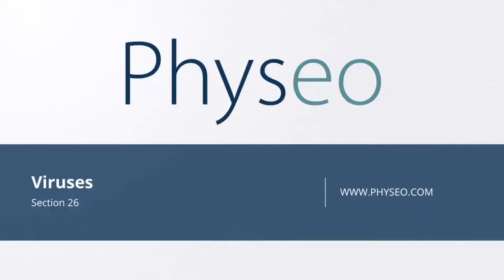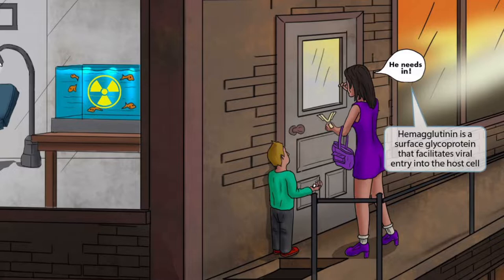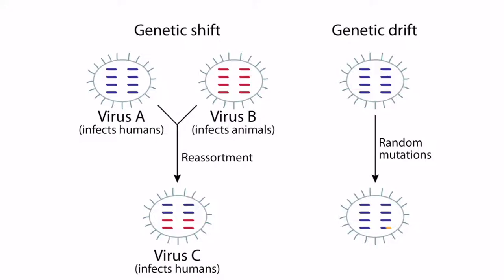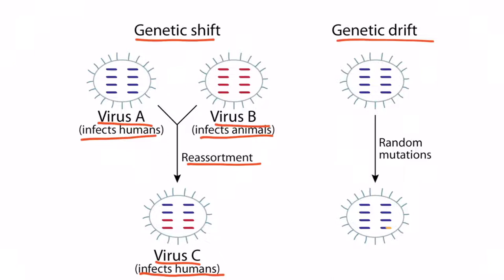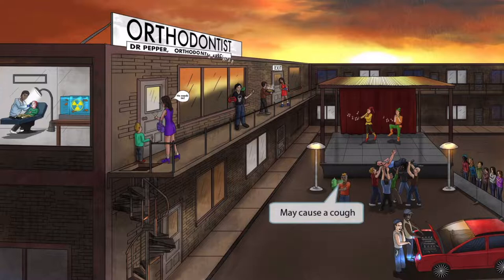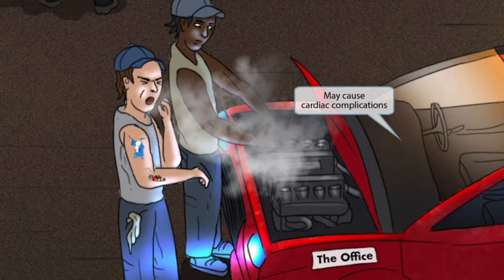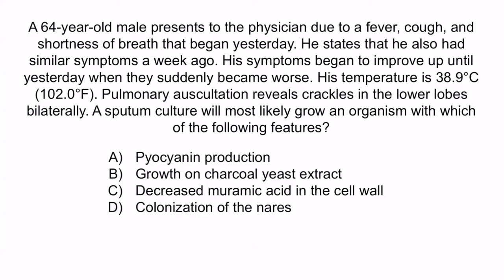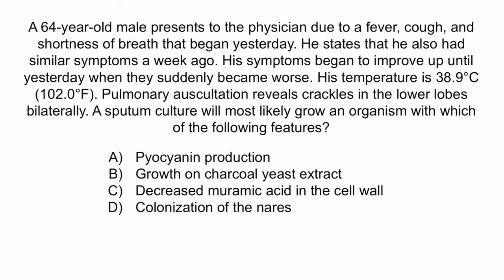Influenza for the USMLE Step 1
Covered in this video: Influenza Virus, orthomyxovirus, RNA virus, negative sense, linear virus, 8 segments, helical capsid, in the nucleus, hemagglutinin, surface glycoprotein, viral entry, hemagglutinin antibodies, neuraminidase, zanamivir, oseltamivir, Tamiflu, genetic drift, random mutation, genetic shift, reassortment, fever, myalgias, cough, primary pneumonia, secondary bacterial pneumonia, aseptic meningitis, heart problems, Reye syndrome, killed vaccine, live vaccine